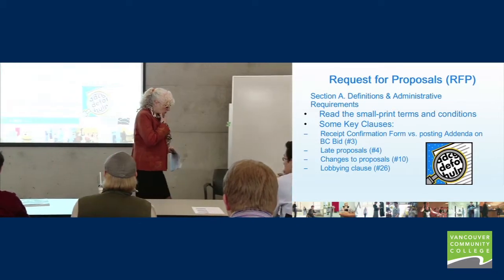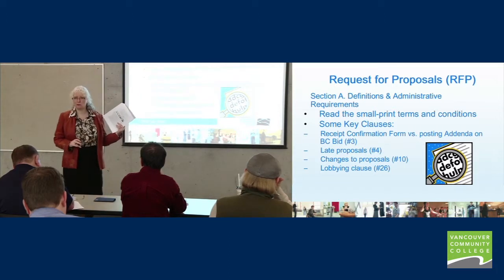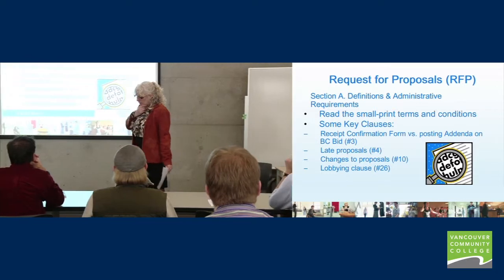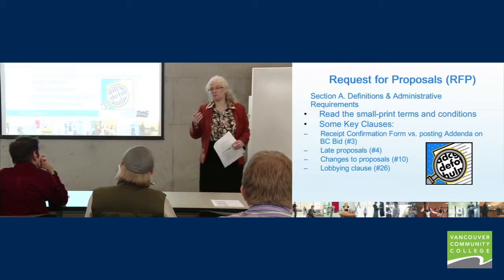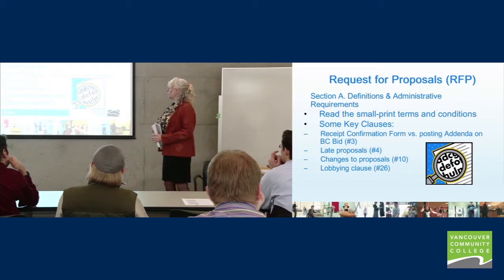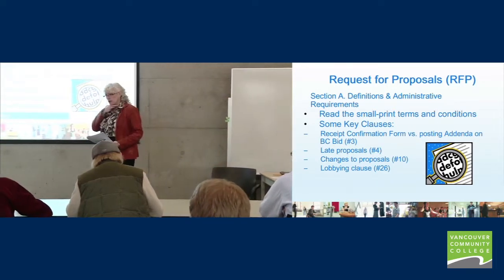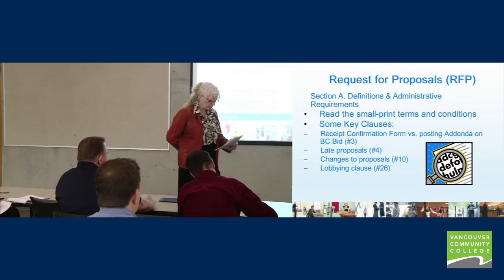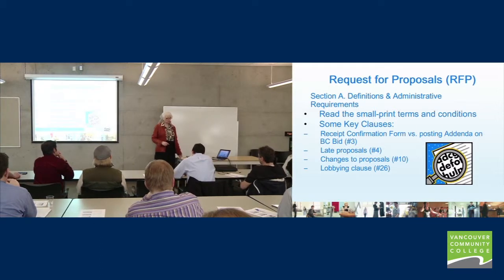VCC Procurement Training for Vendors - RFP Administrative Requirements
VCC Procurement Training for Vendors - Request For Proposal  Administrative Requirements